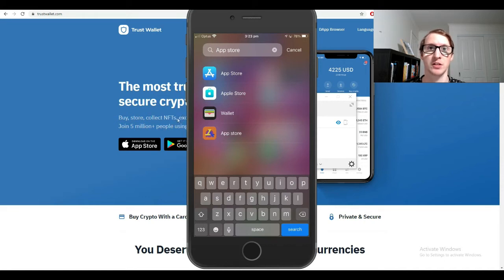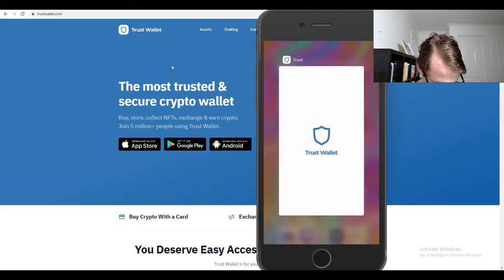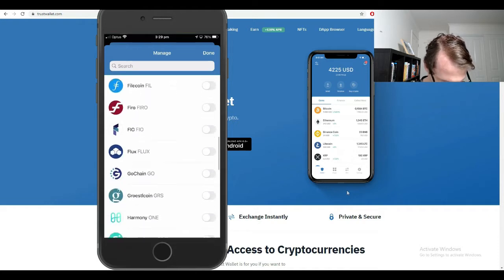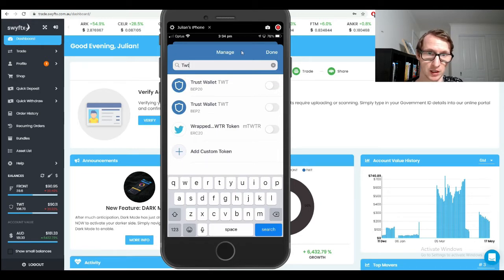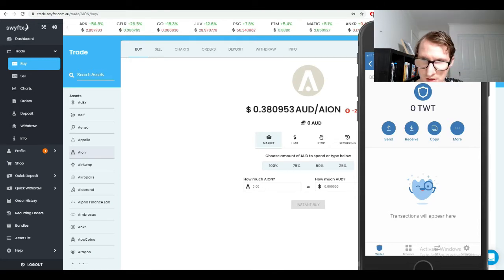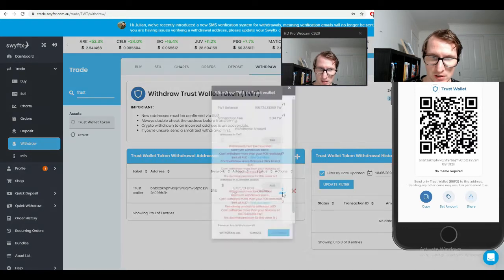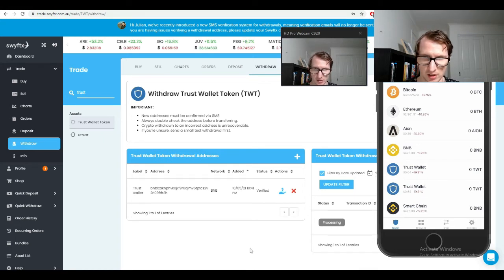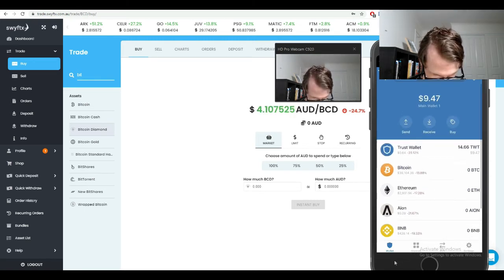How to Transfer Cryptocurrency to Trust Wallet From Swyftx Plus Add Coin On Trust Wallet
The Easiest way on how to transfer cryptocurrency to trust wallet from swyftx step by step and How to add crypto that isn't on your trust wallet

I'm going to be sharing with you a guide that was made for beginners in mind a full step by step tutorial on how to get your cryptocurrency off the exchange to you're trust wallet

Securing your cryptocurrency should be your goal because at the end of the day you truly don't own your cryptocurrency on any exchange even if they haven't been hacked etc you're still putting your cryptocurrency at risk, One of my most favorite apps and highly trusted wallet is Trust wallet which is known as a Hot wallet, a lot more secure then leaving your cryptocurrency on Swyftx or any other exchange

I truly hope this guide helps you and if you have any questions feel free to let me know in the description I'll happily help you

Recommend Exchanges